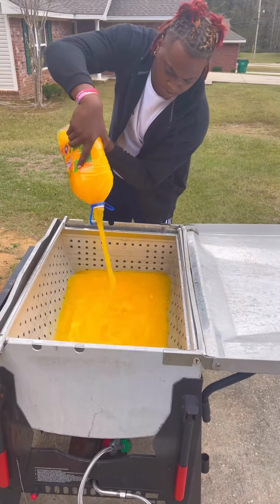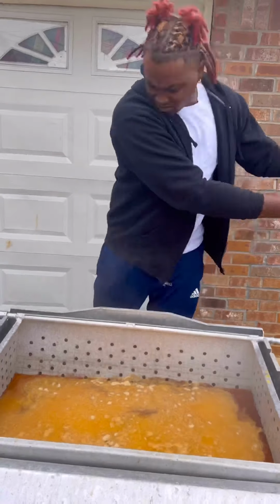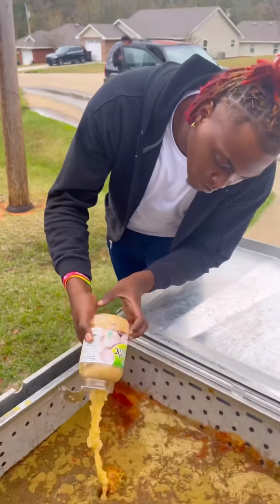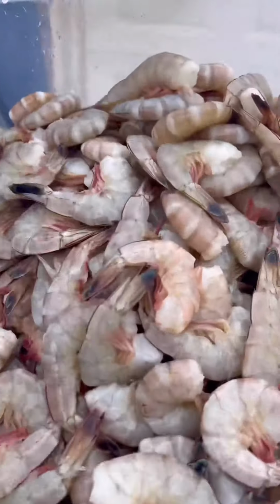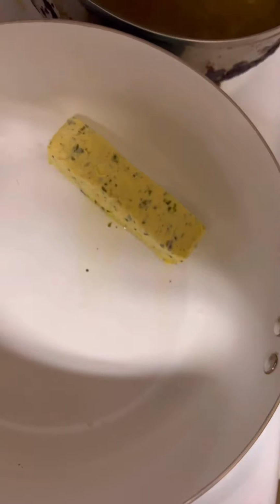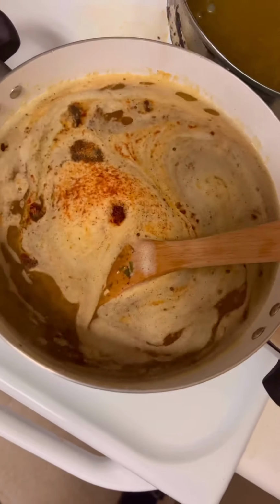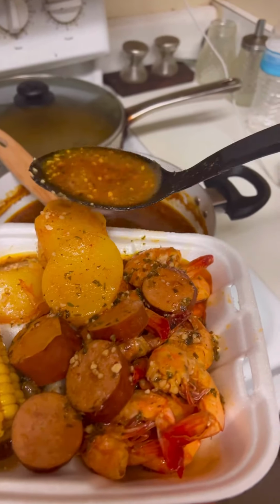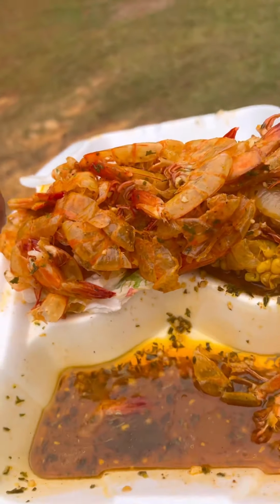HEADLESS SHRIMP BOIL🍤🔥😱